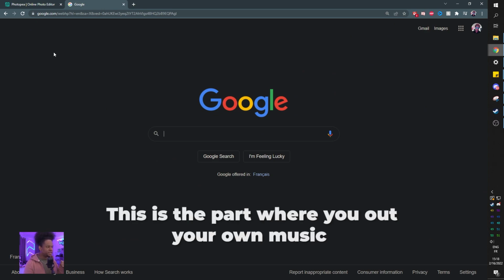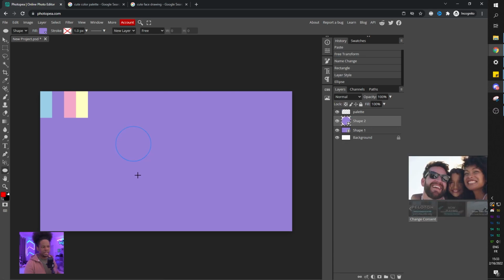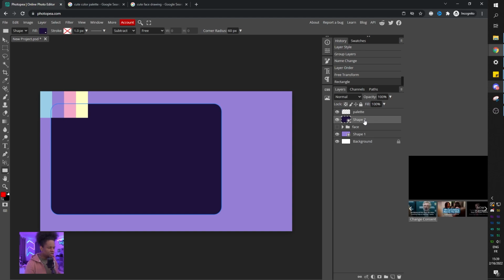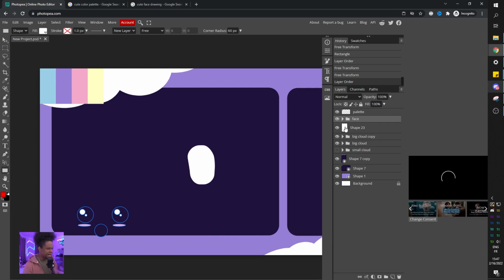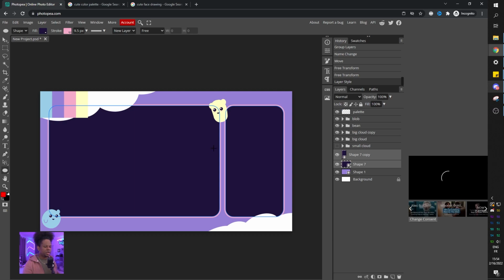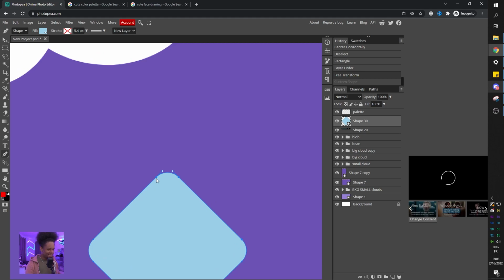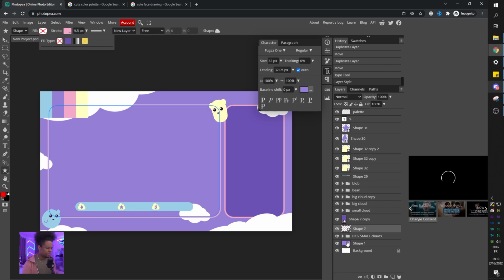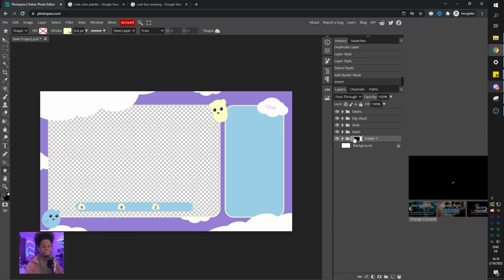How to Make CUTE stream Overlays (FREE Template)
Tutorial on making free CUTE Twitch/Youtube stream overlays using free ressources (Photopea).

TIMESTAMPS:
00:00 Intro
00:26 Own3d Ad
00:55 Finding inspiration
02:50 Graphic design without Photoshop
04:25 Creating a Cute face
10:35 Camera window and chatbox
12:58 Making a simple cloud
15:33 Creating cute characters
21:12 Adding more clouds
24:37 Make a labels bar
32:59 Finishing touches